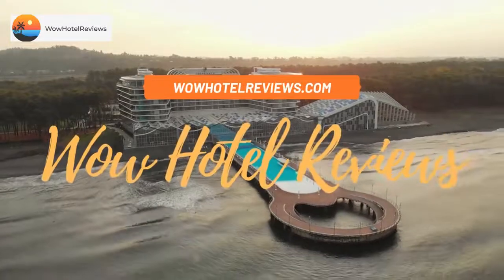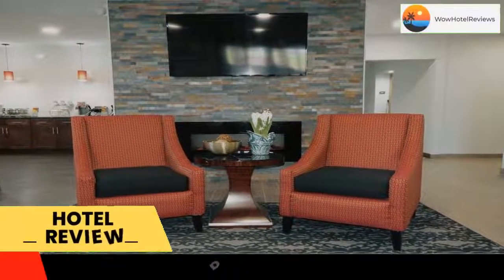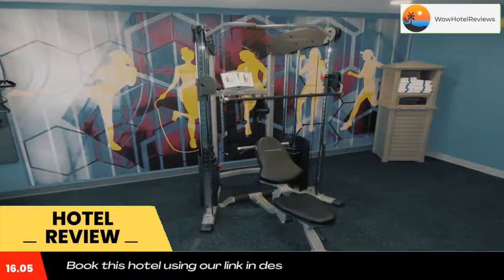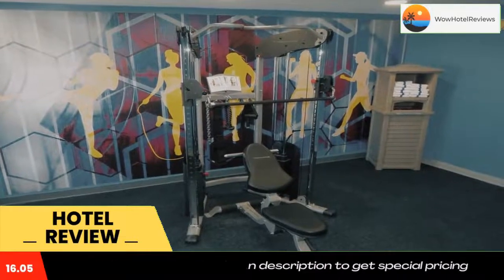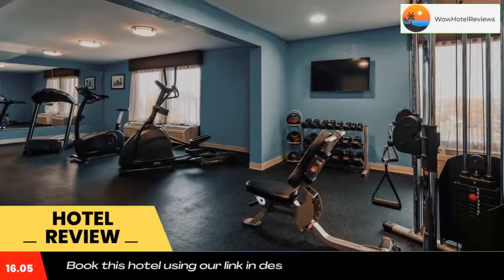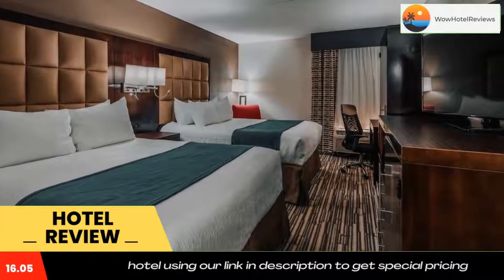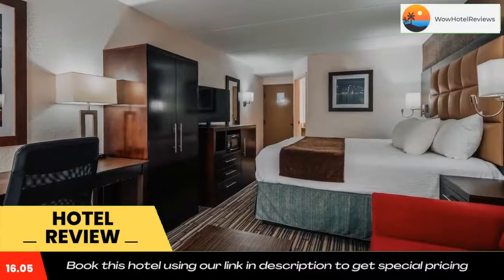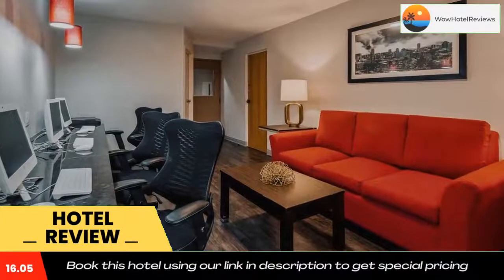Best Western Plus East Syracuse Review - East Syracuse , United States of America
Best Western Plus East Syracuse

Located nearby Interstate 90, this East Syracuse hotel offers free Wi-Fi and rooms equipped with plush bedding along with a flat-screen TV that include cable channels. Syracuse University is 6 miles away.
Select rooms at East Syracuse Inn offer a sofa bed. Coffee-making facilities are provided in all guest rooms.
A hot breakfast is served each morning and it features hot coffee or tea along with fresh fruit and pastries.
Guests can work out in the fitness center or use the business center that offers fax and photocopying services.
East Syracuse Inn is within 2 miles of dining options. Destiny USA shopping mall is 15 minutes’ drive away.